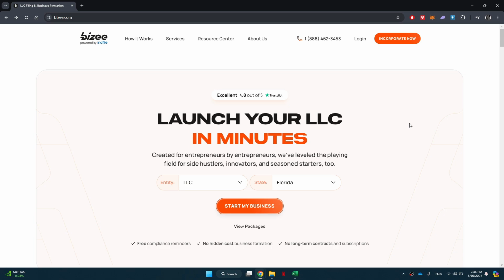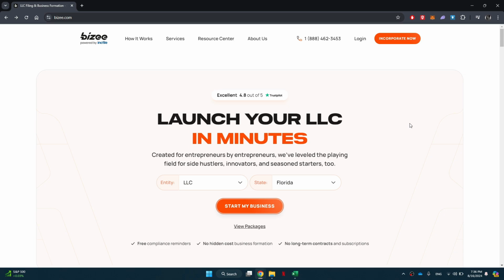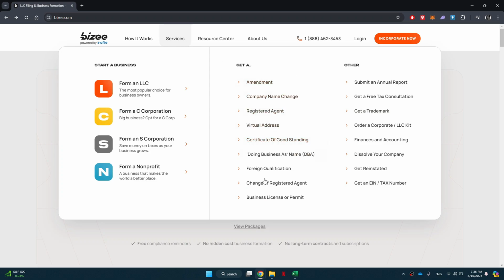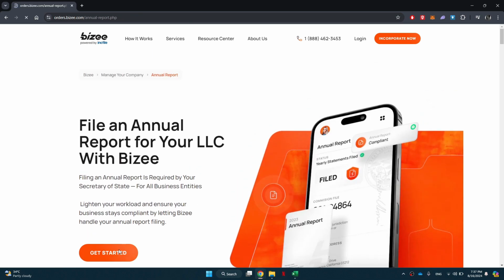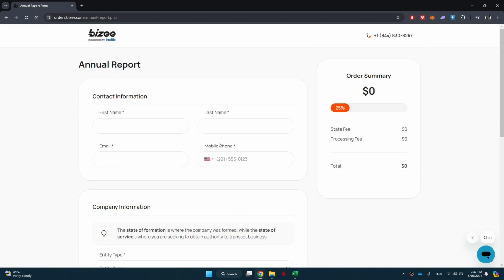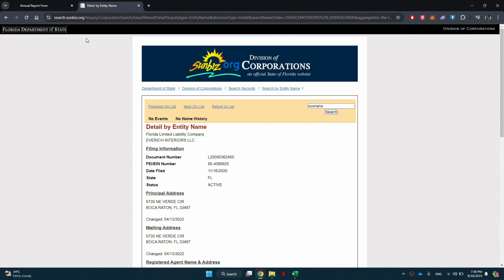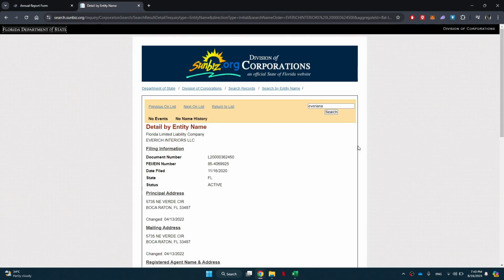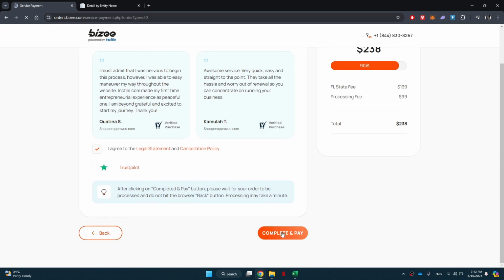How to Transfer Your LLC to Bizee | Simple Tutorial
In this video, I’ll show you how to transfer your LLC to Bizee in a few easy steps. Transferring your LLC can seem daunting, but this tutorial simplifies the process to make it quick and straightforward.